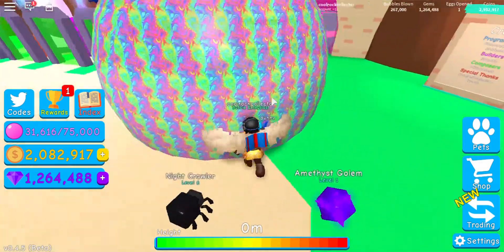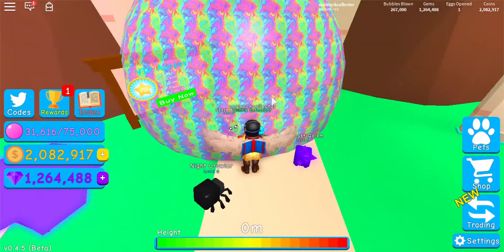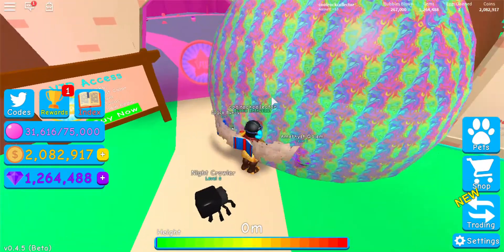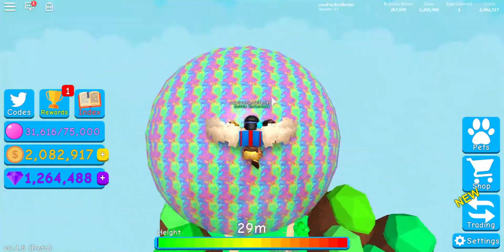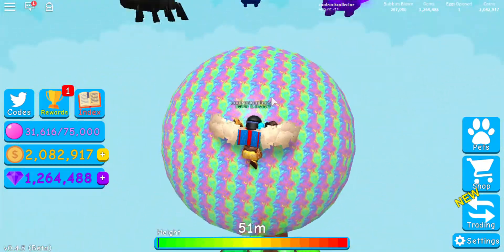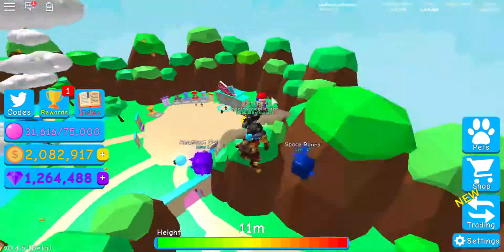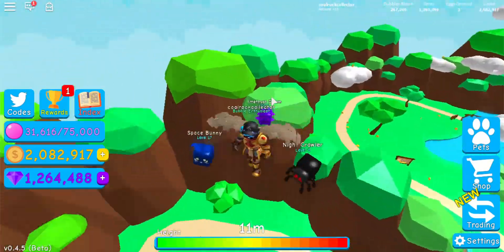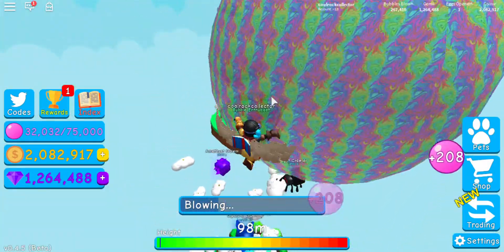5 things you may not know about bubble gum simulator